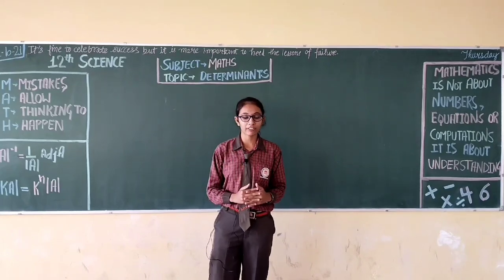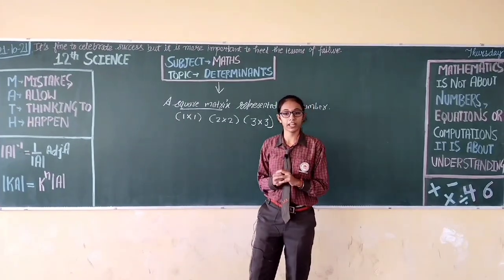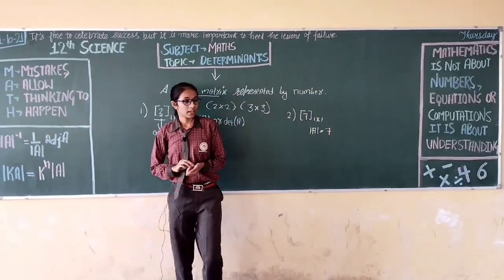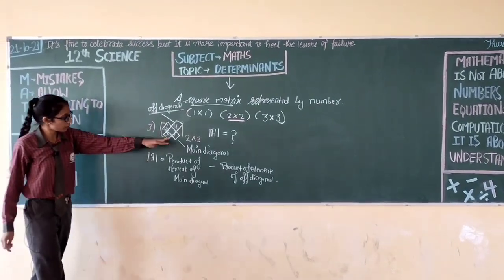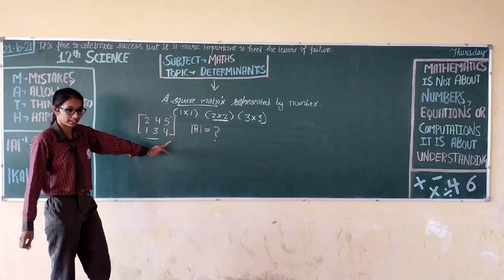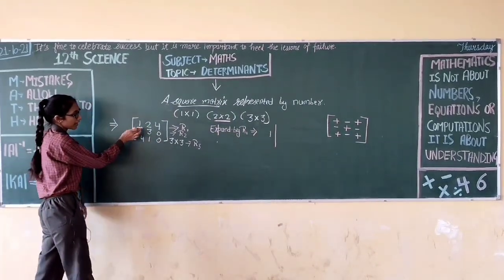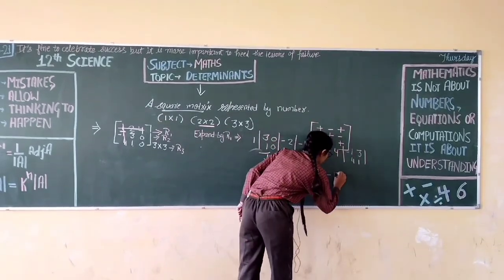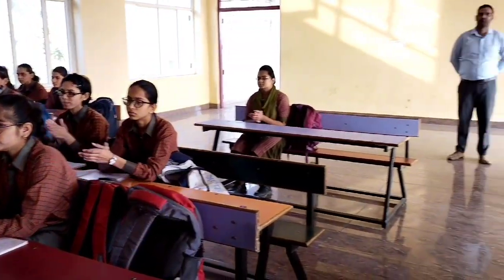Mastering the Concept by Sweety Dahiya (10+2 Science) on Matrices (Mathematics)😀😀😀😀😀😀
Students personality Development Programme 😀😀😀😀😀